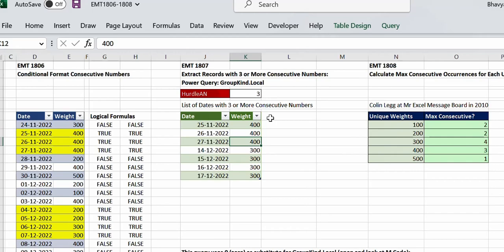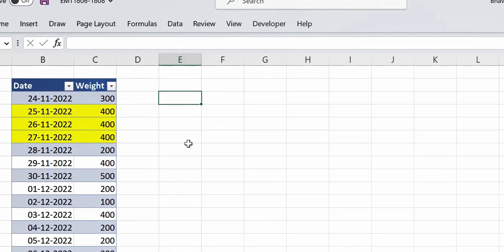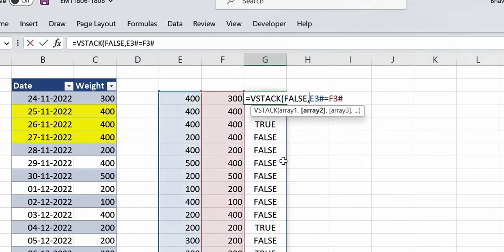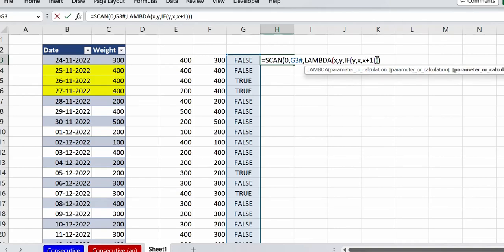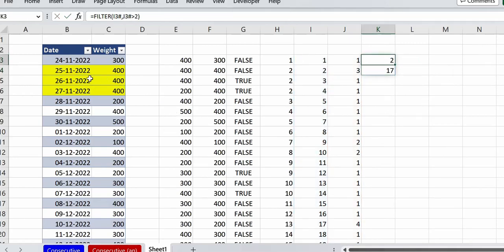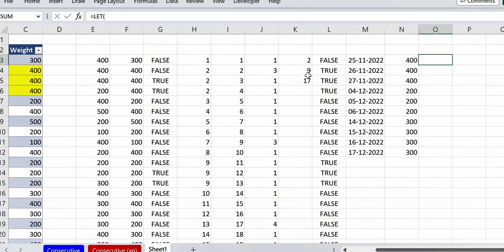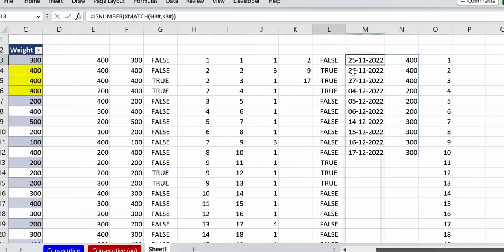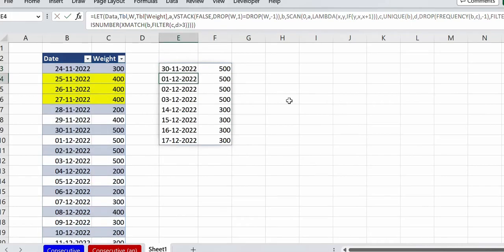Extract Records with Consecutive Count Criteria | Dynamic Array Sol. to PQ Problem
Time Stamps -

00:00 - Problem Statement
02:32 - Understanding Logic
03:19 - Dynamic Array Solution Step by Step
12:00 - Wrapping Steps inside LET Function